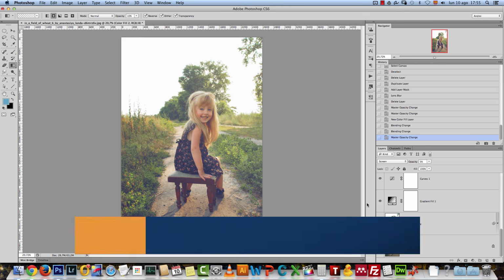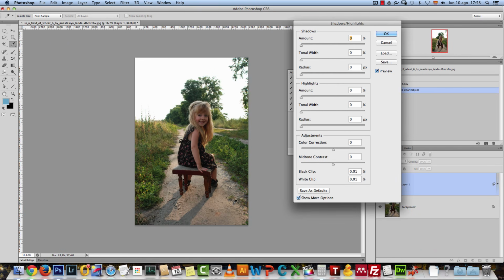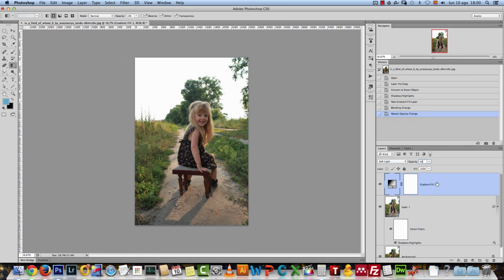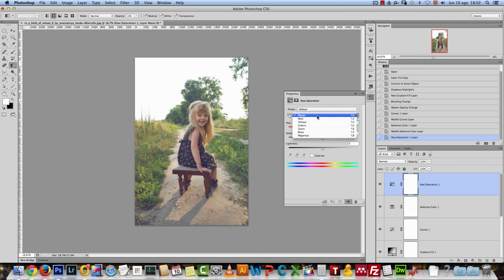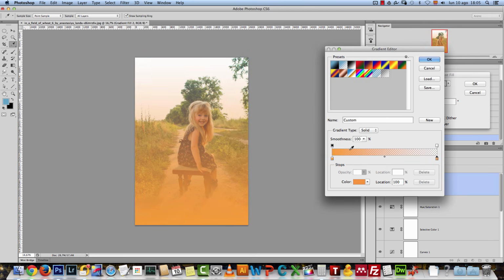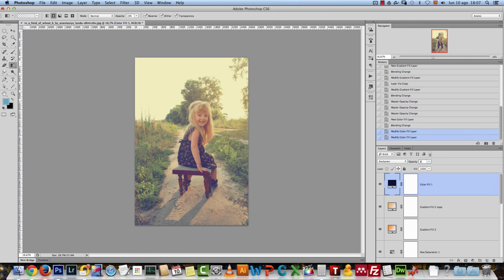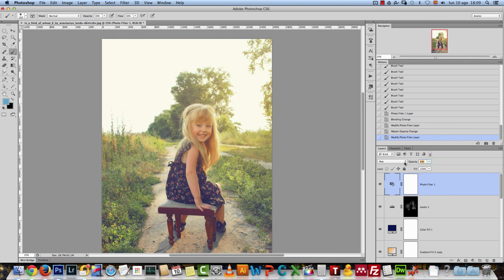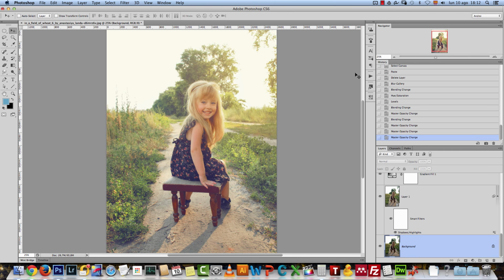How Photographers Make Photos Look Like A Fairy Tale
In this Photoshop tutorial I'll show you how to create a dreamy, soft photo effect on a portrait using only adjustment layers — no plugins, no complicated masking, no third-party tools. Just Photoshop.
And because the entire effect is built with adjustment layers, I'll also show you how to record it as a Photoshop Action so you can apply it to any portrait in just one click.
You'll learn how to reduce contrast and add light using Shadows and Highlights, lift the shadows across all channels using a Curves adjustment with a raised output floor, color the deepest shadows with Selective Color, and enhance skin tones, greens and yellows with Hue/Saturation channel editing.
Then we'll get into the fun part — creating warm dreamy glows of light using Radial Gradient fill layers on Soft Light and Screen blend modes, adding a Solid Color layer on Exclusion for a subtle cinematic color cast, and painting extra light directly onto the face using a Levels adjustment with an inverted layer mask and a soft brush.
To finish, I'll show you an optional step to take the dreaminess even further — a Field Blur stamp layer on Soft Light that adds a beautiful soft glow across the entire image.
This effect works on pretty much any portrait, whether you're shooting outdoors, in a studio, or with natural light — and the whole thing takes under 15 minutes once you know the steps.

==Tutorial Timeline
0:00:00 — Introduction & Effect Preview
0:00:34 — Setting Up a Photoshop Action to Record the Effect
0:01:54 — Reducing Contrast with Shadows & Highlights
0:03:05 — Adding a Radial Gradient to Darken the Background
0:04:29 — Color Grading with Curves: Lifting the Shadows
0:05:36 — Selective Color: Adding Light & Coloring the Blacks
0:06:40 — Hue/Saturation: Enhancing Reds, Yellows & Greens
0:08:18 — Creating Dreamy Light Glows with Radial Gradients
0:10:12 — Solid Color on Exclusion for a Color Tone Shift
0:11:13 — Painting Light on the Face with Levels & Layer Mask
0:12:35 — Optional: Photo Filter for a Color Tint
0:13:02 — Optional: Field Blur on Soft Light for Extra Dreaminess
0:14:50 — Before & After Reveal & Outro